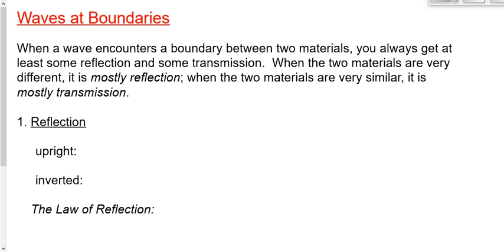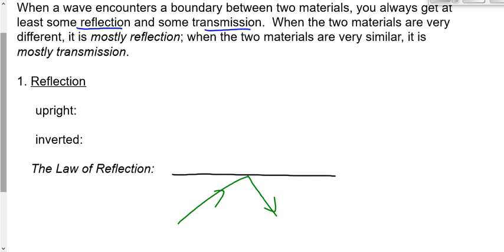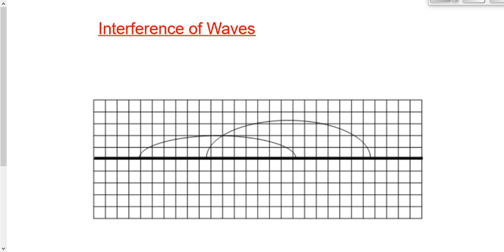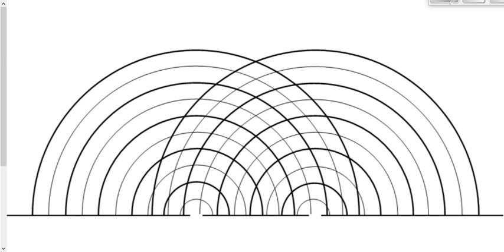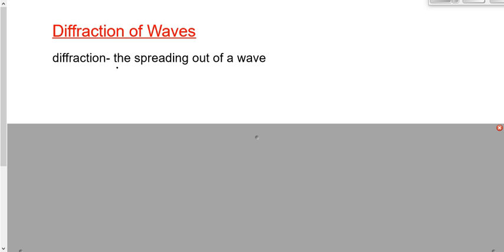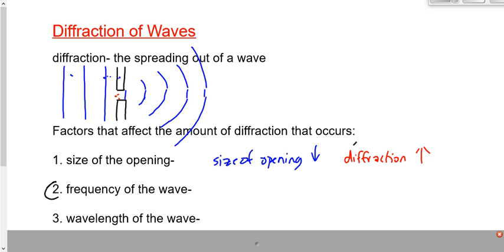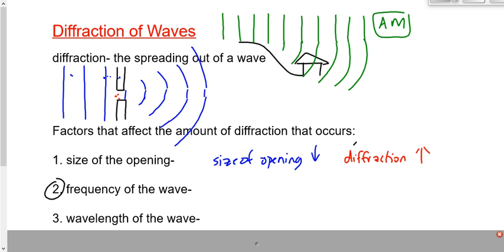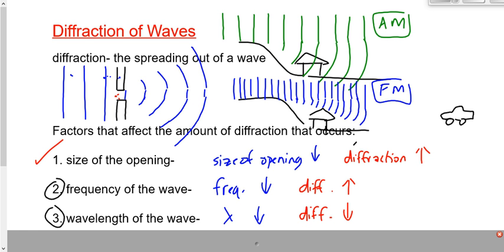(410-P2017F) Diffraction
Wave diffraction.